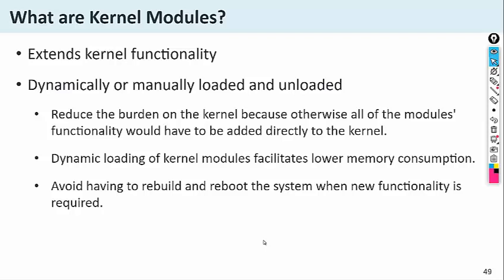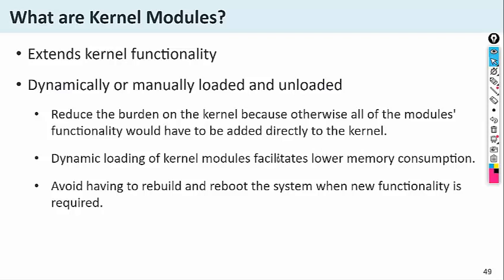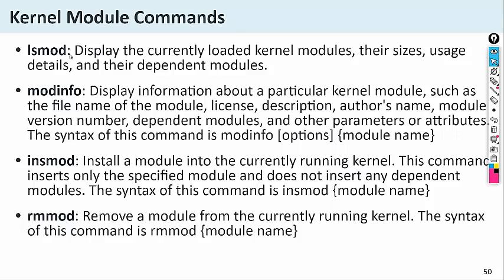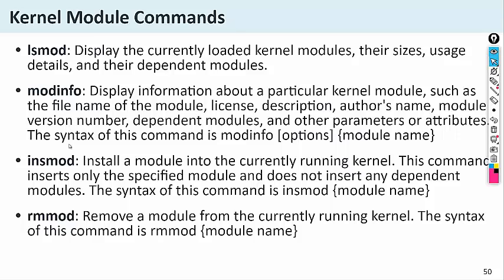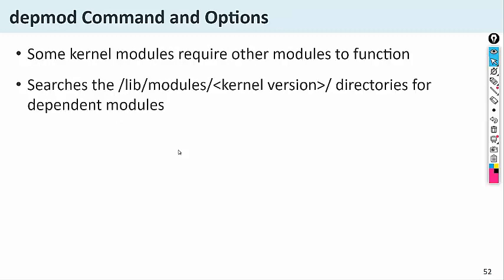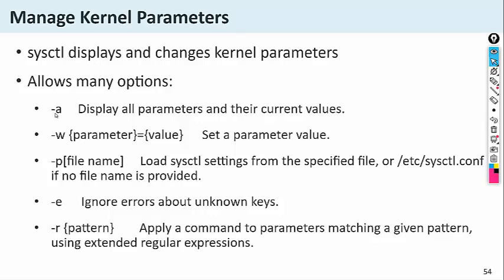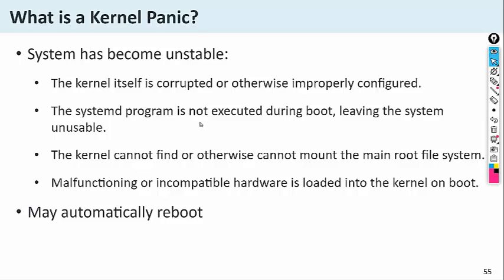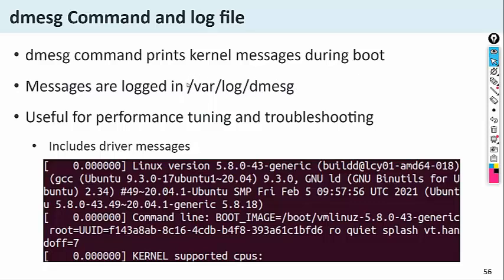Topic - What are Kernel Modules in Linux? | CompTIA Linux+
In this video, we’ll explain Kernel Modules in Linux — small, pluggable components of the kernel that can be loaded/unloaded at runtime to extend OS functionality.

🔍 What You’ll Learn:
✔️ What are kernel modules and why we use them
✔️ Difference between monolithic kernel and modular kernel
✔️ How to view, load & remove modules using:
    🔹 lsmod, modprobe, insmod, rmmod
✔️ How modules help with hardware & driver support
✔️ Real terminal demonstration
✔️ Linux+ exam-focused explanation

🎯 Great for CompTIA Linux+, Linux admins, and curious learners.

Do you Know Our Free Video Series?
CompTIA A+
CompTIA Network+
CompTIA Linux+